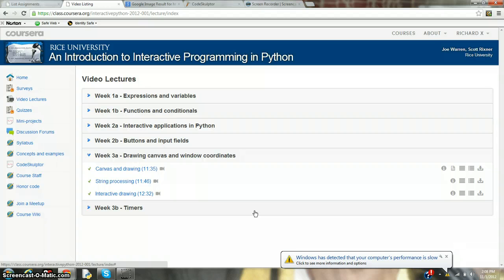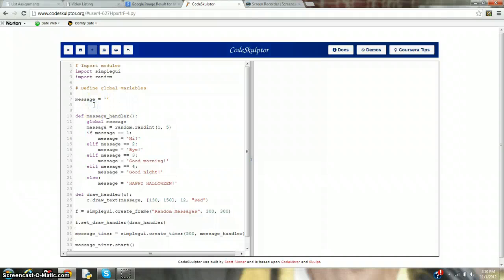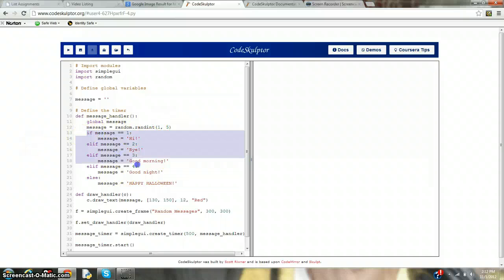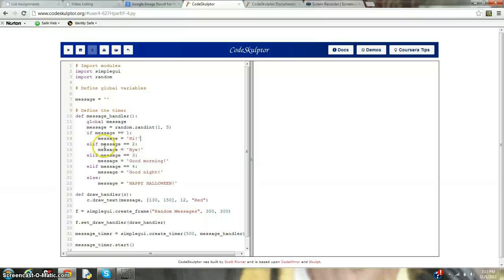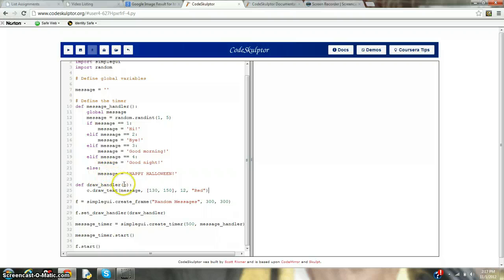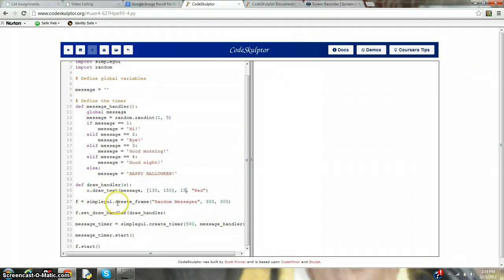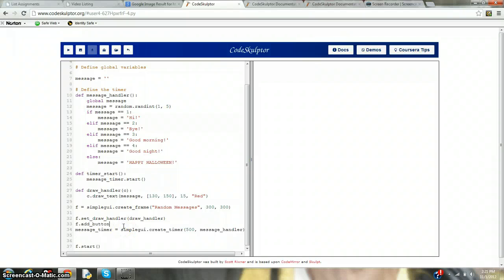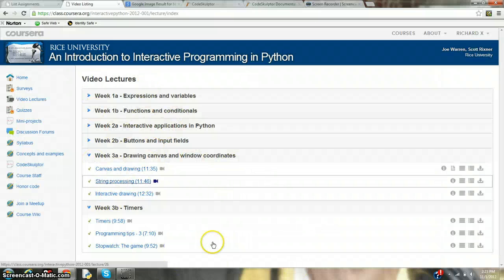Intro to Programming: CS Canvas, Timers, and Random!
Hello! My name is Richard, and I am 11 years old. CSLINK